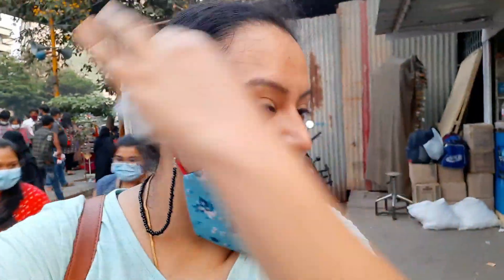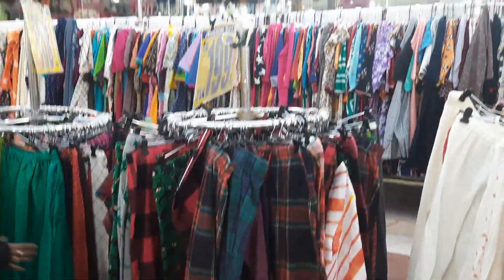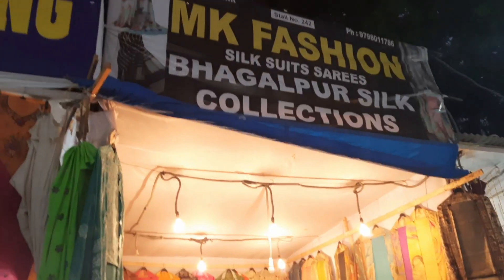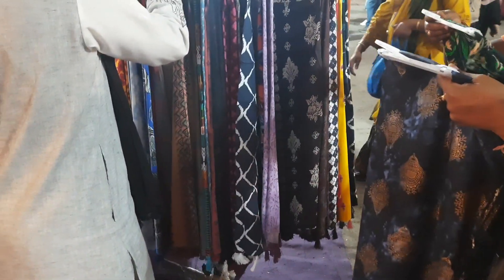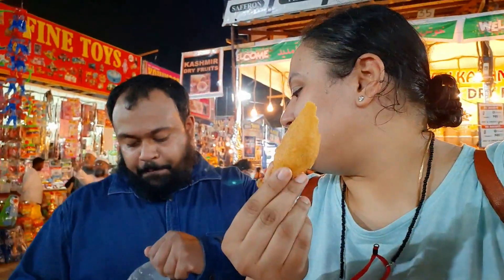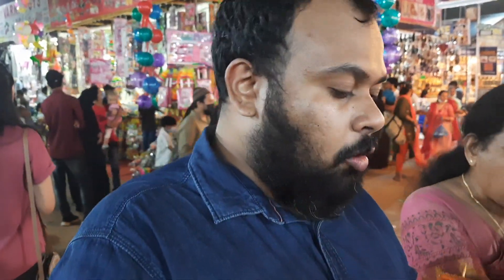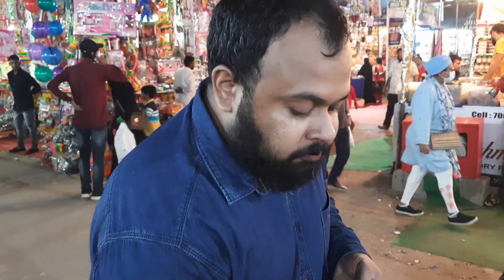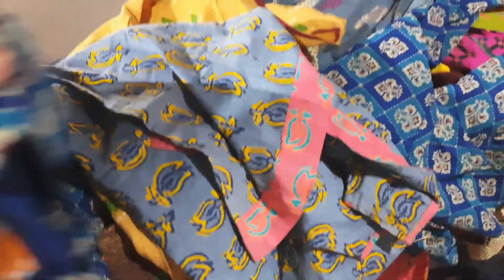Numaish Exhibition Hyderabad 2022 | All India Industrial Exhibition | Shopping, Food, Rides and Fun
Here is a glimpse of the Numaish 2022! After getting cancelled the last year, Numaish is back with a bang!